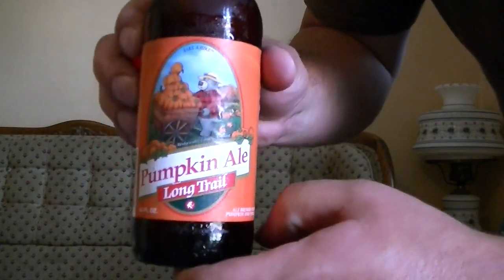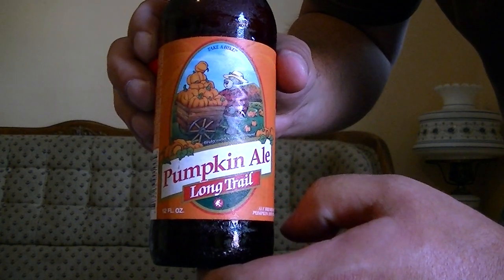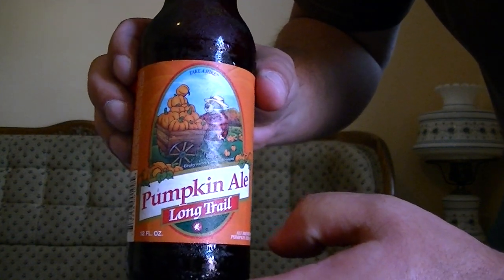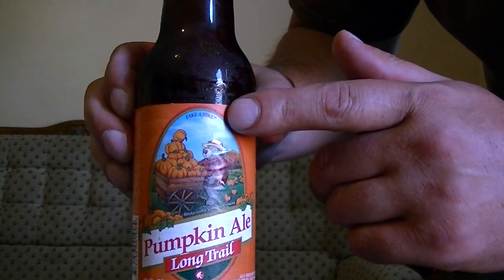HBW 12 Pumkin Ale and Updates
I try a pumkin ale for the first time. And fill you in on what I've been up to.